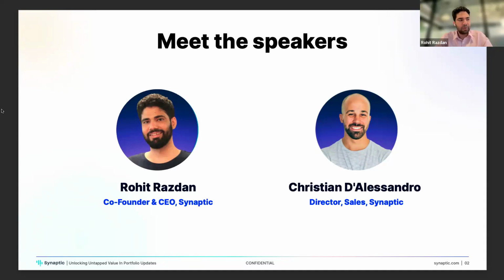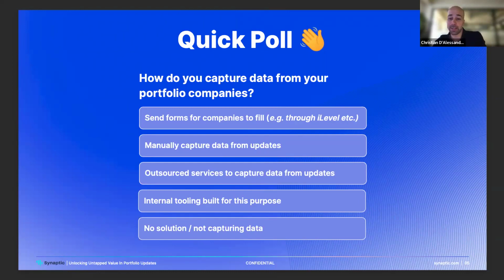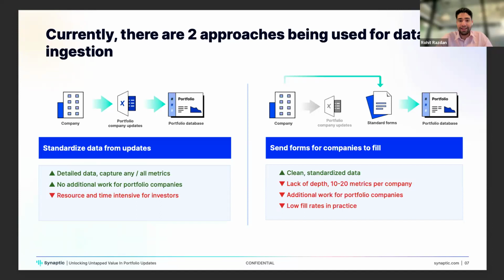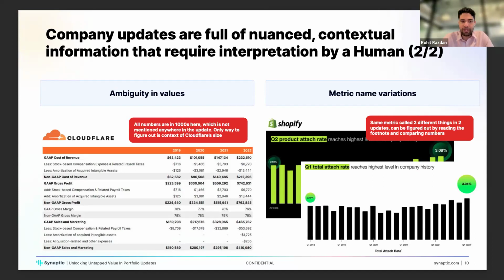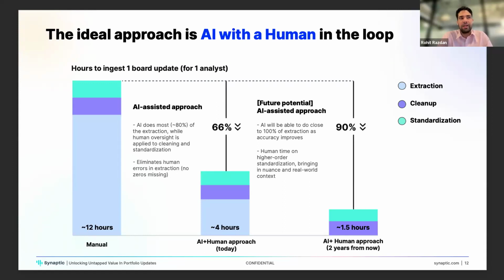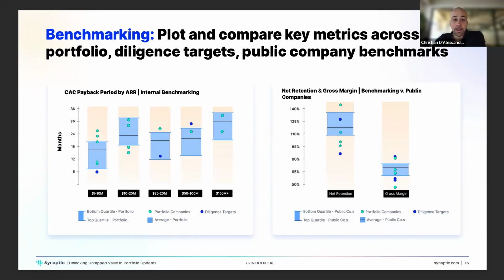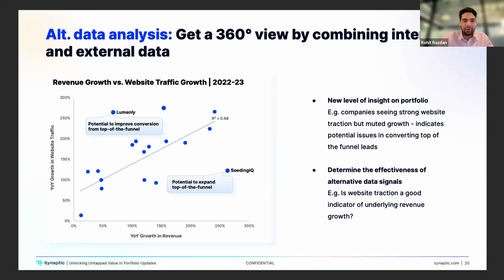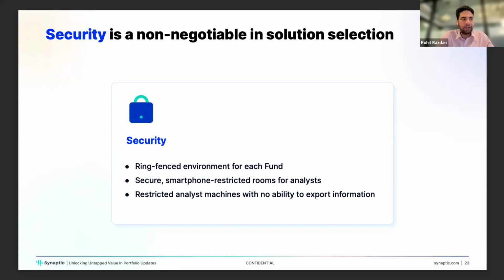[Webinar] Unlocking Untapped Value in Portfolio Updates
VCs spend months chasing scattered portfolio updates across numerous PDFs, excels, PPTs, emails, and other disparate sources! Despite having access to a wealth of portfolio data, deriving actionable insights remains a significant challenge.

In this webinar, we explore strategies to transform raw portfolio data into strategic insights, streamline fund operations, and cultivate collaborative success with internal & external stakeholders.

To learn more about Synaptic's cutting-edge platform, start your trial

Topics covered:
1. Data Aggregation & Fusion: Techniques to merge diverse data sources from portfolio companies.
2. Visualizing Success: How to utilize data visualization tools for understanding portfolio & fund health.
3. Predictive Analytics: Leveraging data for forecasting trends, planning exits and reinvestments.
4. Benchmarking: What KPIs and benchmarks to use for measuring & improving fund performance.
5. From Insights to Action: Strategies to implement data-driven insights effectively across portfolios.